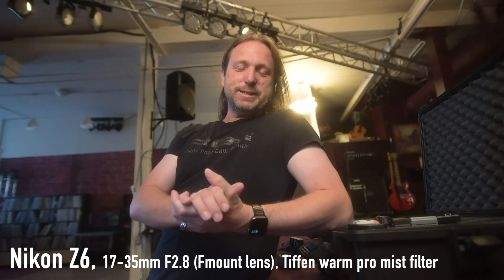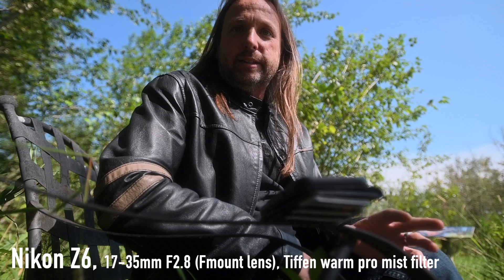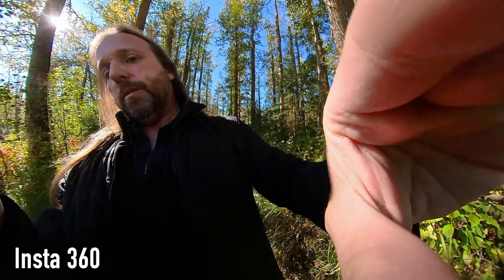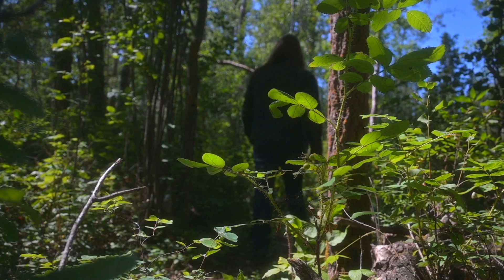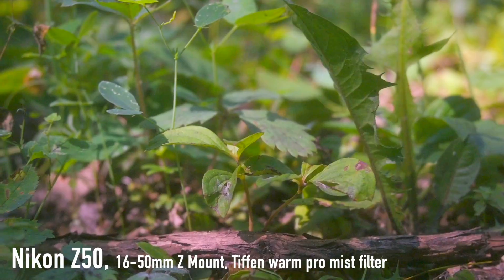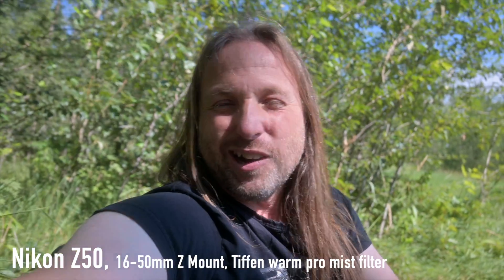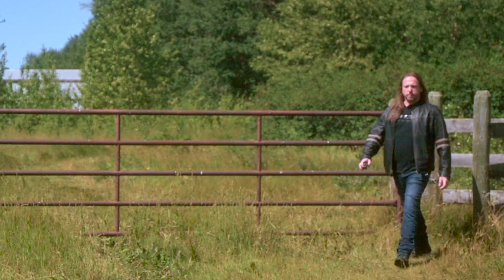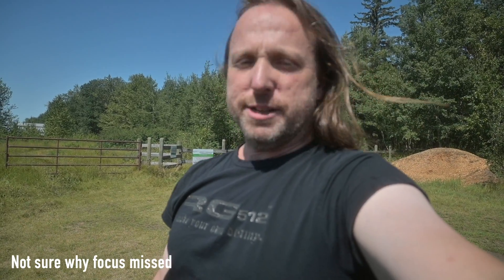Zoom f6 Timecode Hacks. Use a Wireless Lav to transit Timecode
When I couldn't buy the products I wanted I needed to make a solution to "get by". Using the Zoom F6 timecode output I've run Timecode through a wireless Lav pack to my camera.  This is a very workable hack.

Cameras,
Iphone 12 pro max,
Nikon Z6,
Nikon 50,

Video recorders
Ninja V

Audio,
Zoom F6,
Hollyland Lark 150
Zoom F6
Neewer wireless lav mic system to transmit word clock,
CAD Pencil condenser mic.

Accessories,
Mosa Aircross 1 gimbal,
Mosa Aircross 2 gimbal
Ifootage cobra 2 monopod